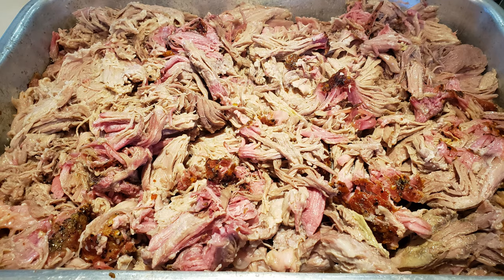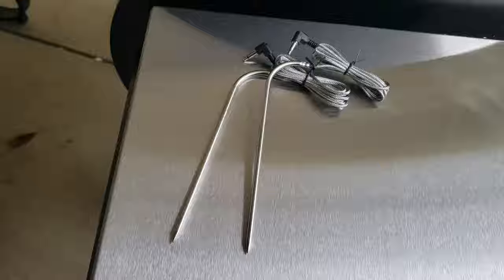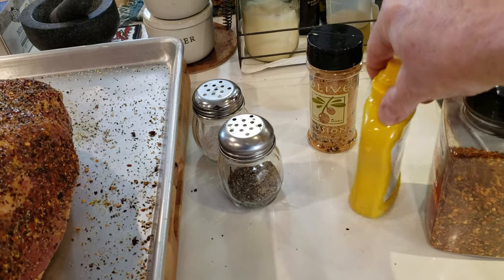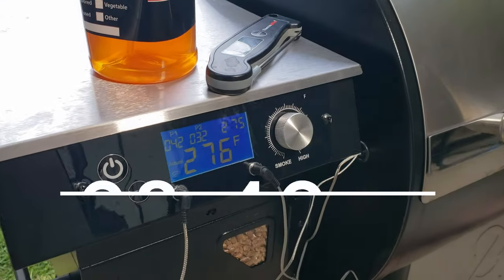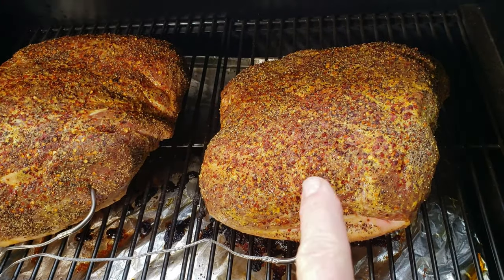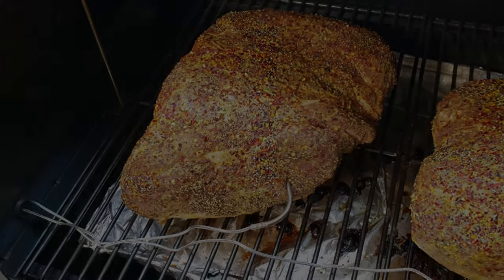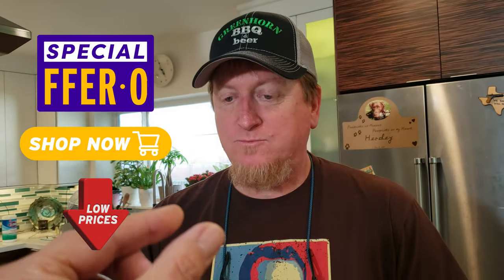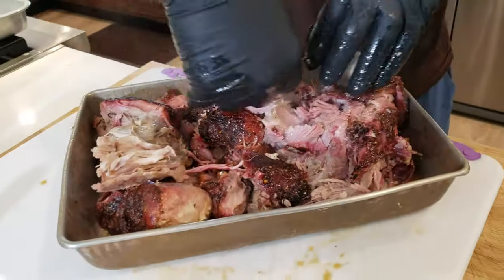Juicy Smoked Pork Butt gently slapped with delicious seasonings...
Our GreenhornBBQ Amazon Store: